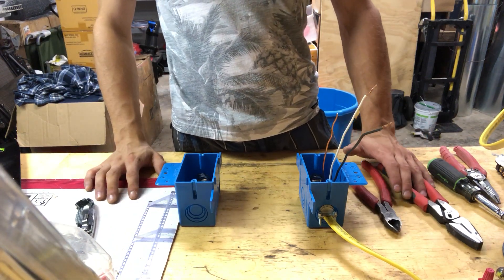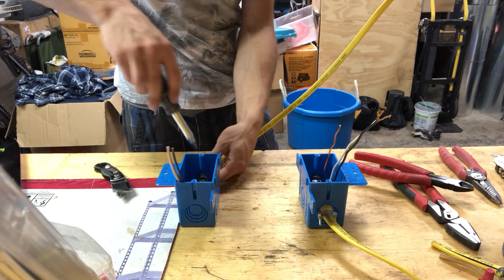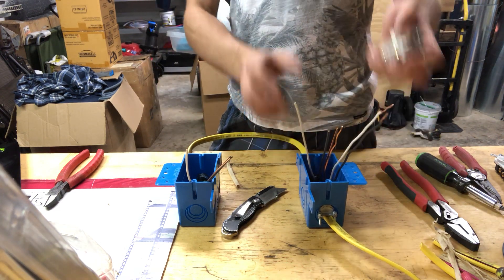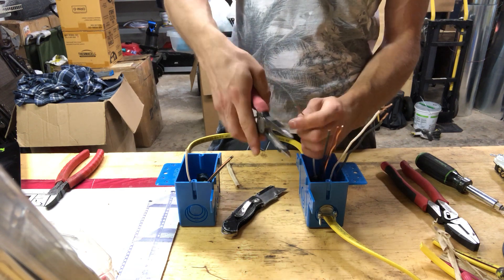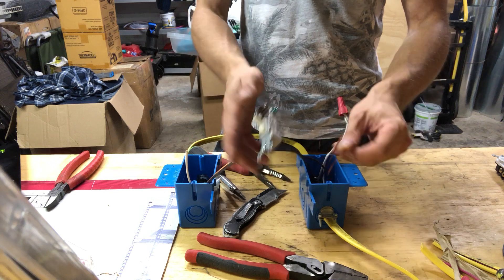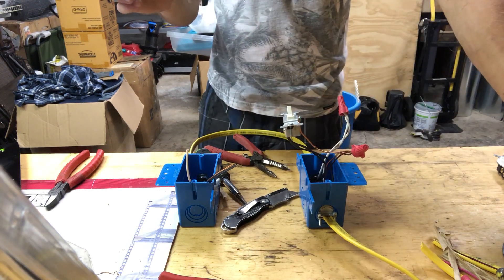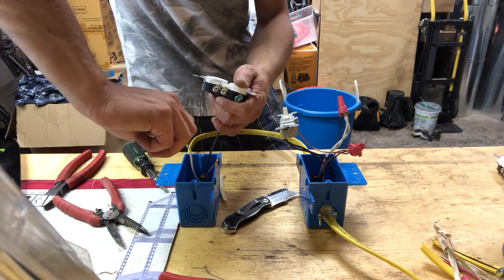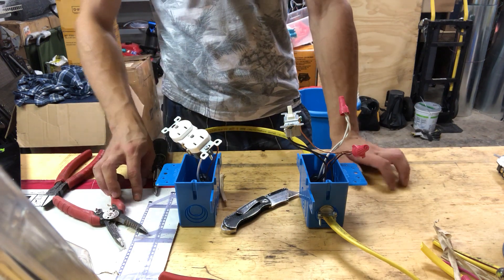How to wire outlet from a switch